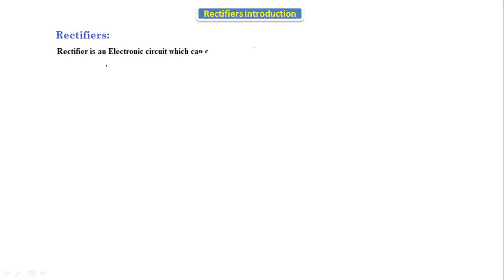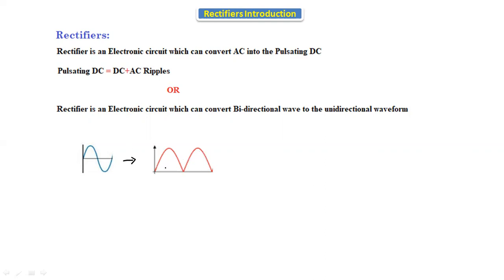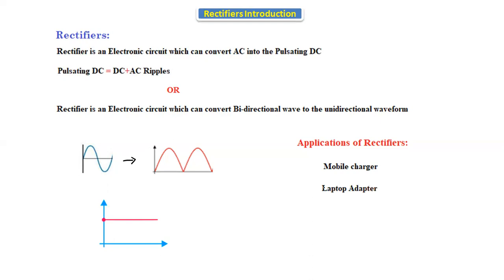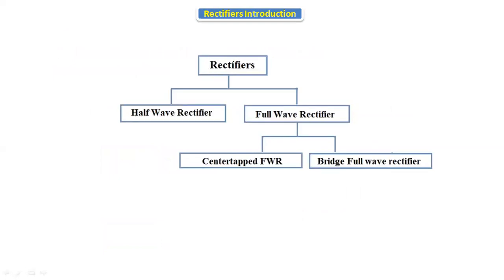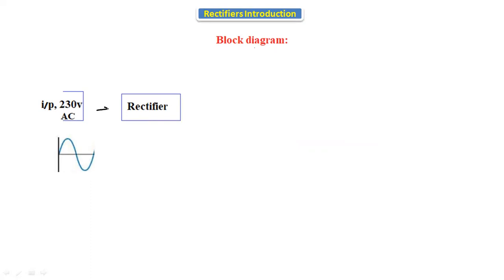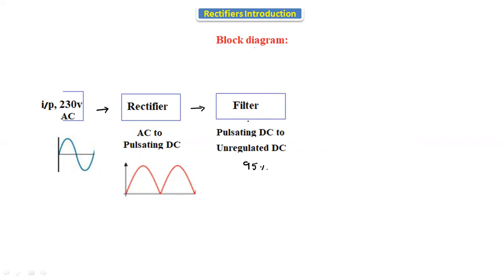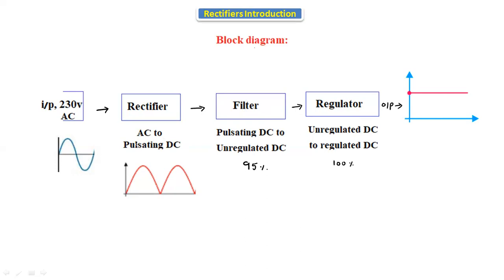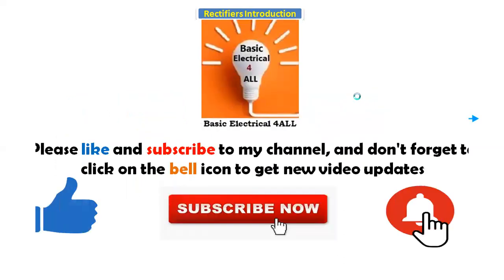39.Rectifiers introduction | Diode applications | BEEE | JNTU | Autonomous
Rectifiers introduction | Diode applications | Basic Electrical and Electronics Engineering | BEEE | Diode as a rectifier